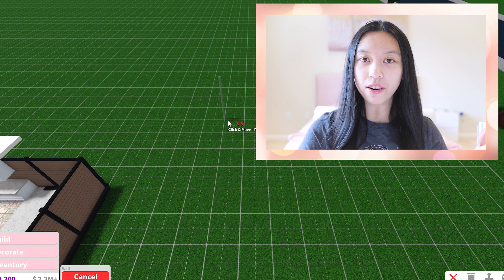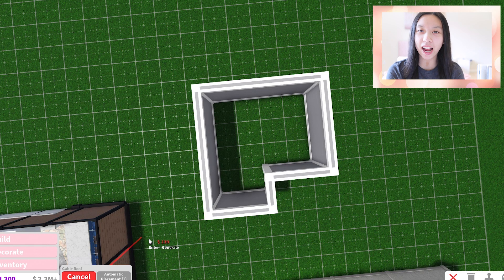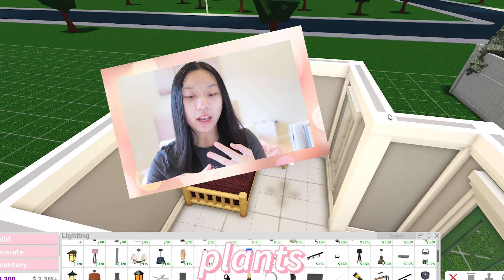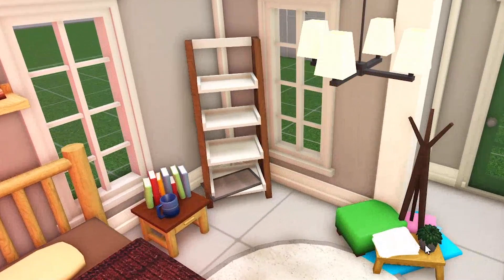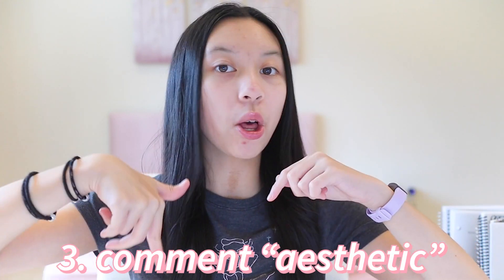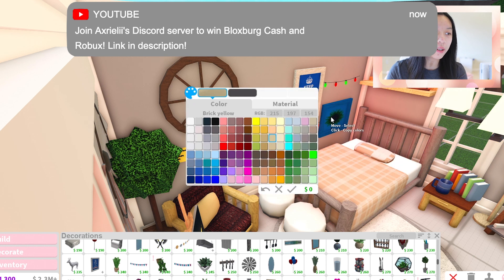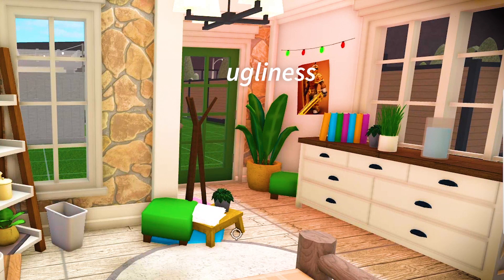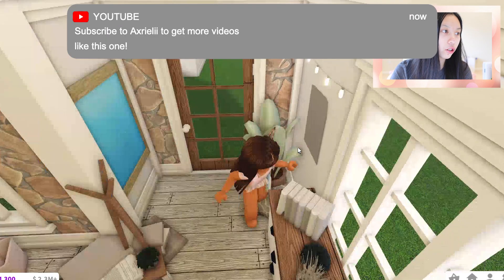The Ultimate Guide to Build an AESTHETIC BLOXBURG HOUSE!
Building a good house in Roblox Bloxburg takes time, energy, and skills. So today, I taught you guys how to build an aesthetic Bloxburg house in Welcome to Bloxburg so you can make your own! Watch until the end!

♡ If you have any tips for me to improve the quality of my videos or just anything about my videos that you are not satisfied with, feel free to leave suggestions and tips in the comments so I can give you the best experience possible while enjoying my videos! All advice appreciated! Thanks!

HOW TO BUILD AN AESTHETIC BLOXBURG HOUSE! | House Build Step By Step (Roblox Bloxburg) | Axrielii

♡ If you see this description, comment "I love Bloxburg!".

♡ What is your Roblox username?
♡ My Roblox username is quirlpower123!

♡ My name is Tessa.

♡ Can you build a house for me?
♡ I would if I had more time on my hands.

♡ Can you friend me on Roblox?
♡ Sorry, that wouldn't be fair to others, but sometimes I turn my joins on so I can hangout with you guys!!

♡ Sorry, I need the money I make for my videos and for myself.

♡ Credits:
♡ Profile pic background: Fairyjhull